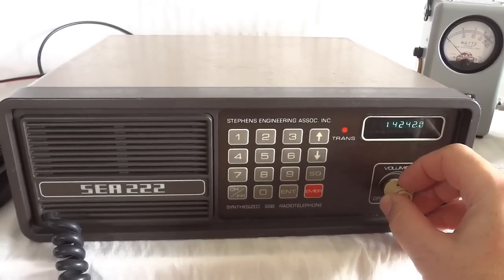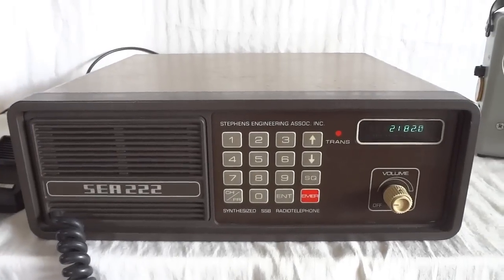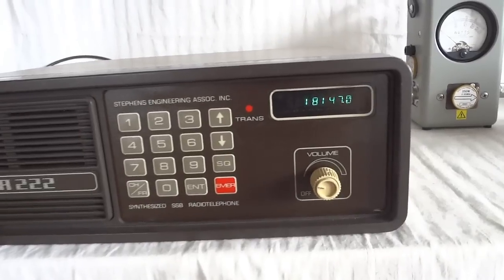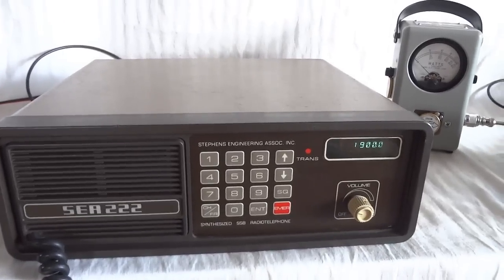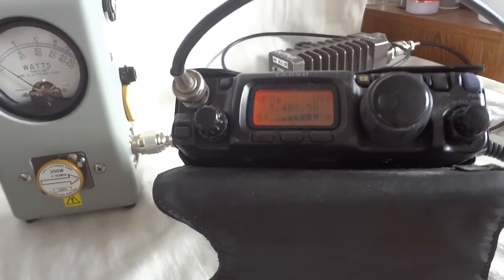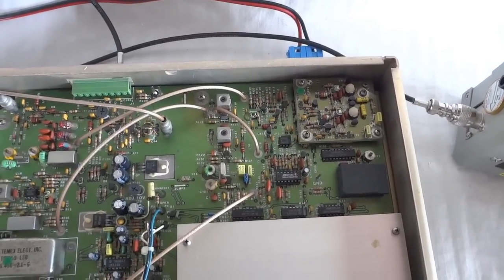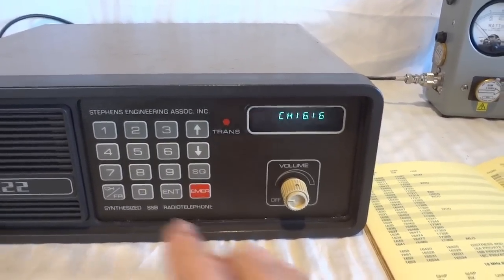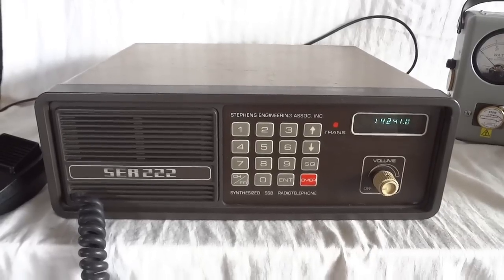Stephens Engineering Association SEA222 Hf SSB marine transceiver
This is the synthesized SEA222 HF SSB transceiver. It is microprocessor controlled. It covers 1.5 to 24MHz in 100 Hz resolution (1.5 to 23MHz for TX). RF output power is 150 watt, supply voltage 13.8V at 25A peak. Modulation modes are AM and USB. It has 100 user programmable (non volatile) memories which can be automatically scanned if needed. On top of that, all standard ITU HF marine channels are pre-programmed in ROM. The radio is made in the USA and extremely robust.